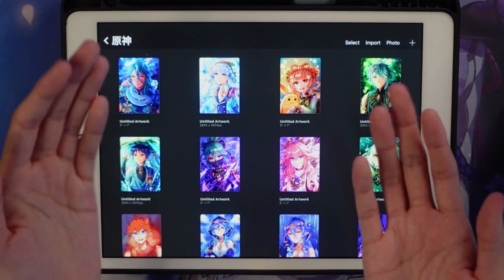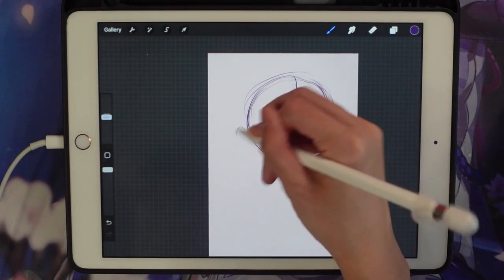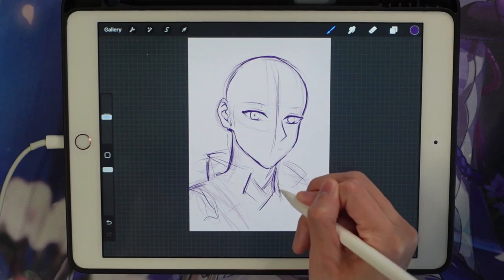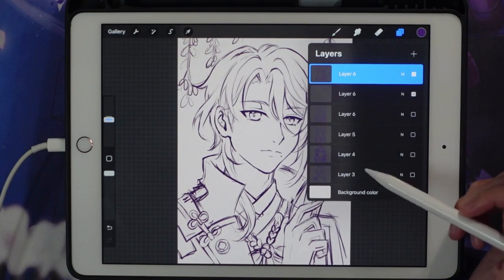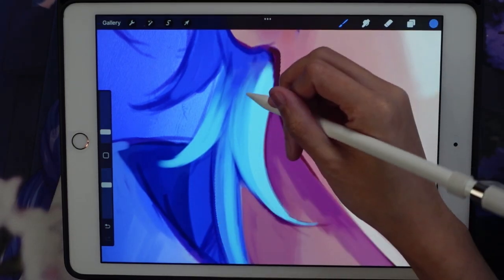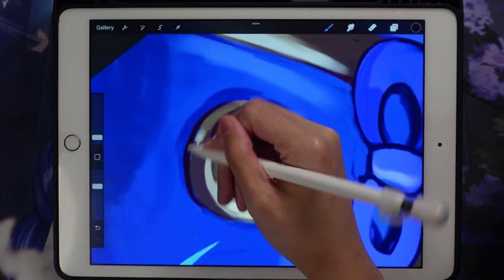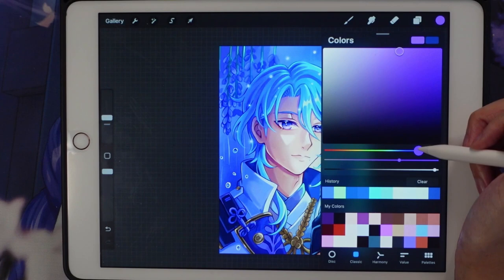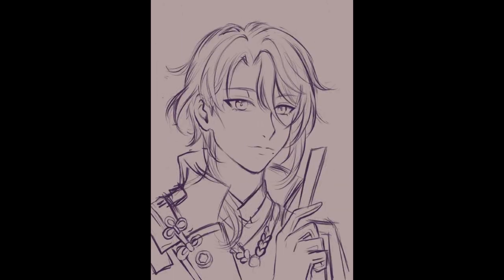Redrawing My OLD Fan art! | Ayato + Chatting about Stylization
Hello Everyone!
In this video, I will be redrawing my old fan art of Ayato from Genshin Impact! In general, it's really fun to draw old fan art because I can see my improvement and progress as an artist. Drawing Ayato was definitely and challenge but it was really fun as well!

🍋Materials:
-Drawing Program: Procreate

Music
Starry Attic- Salt Bread